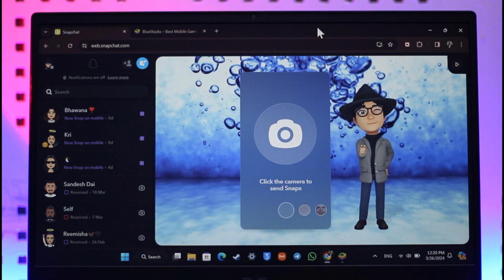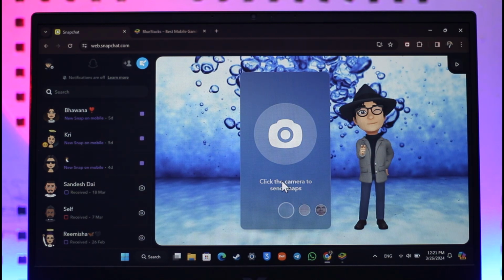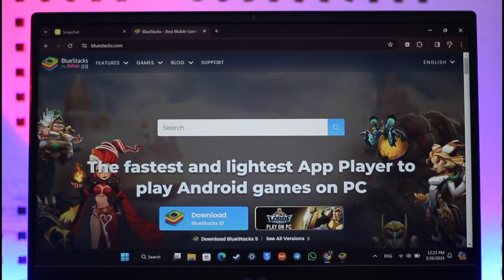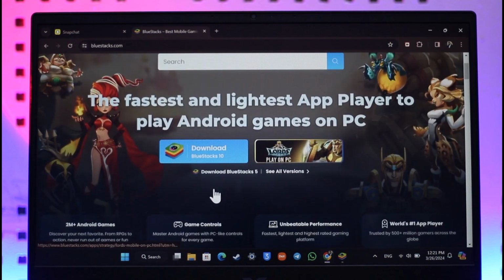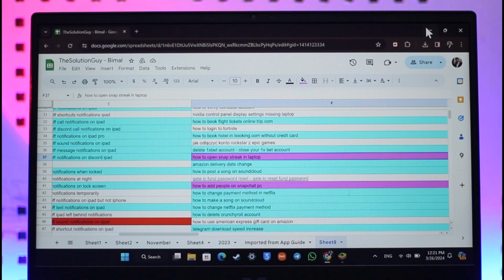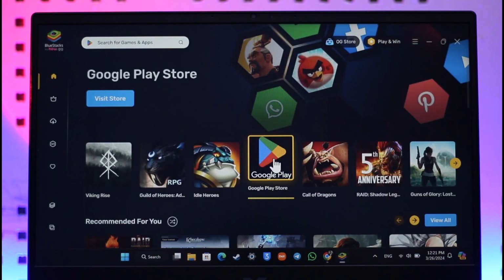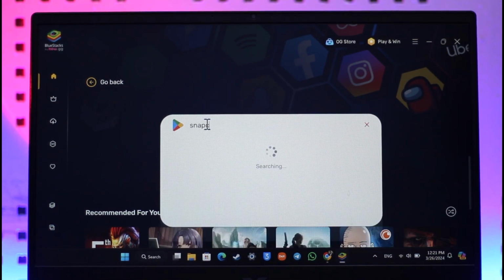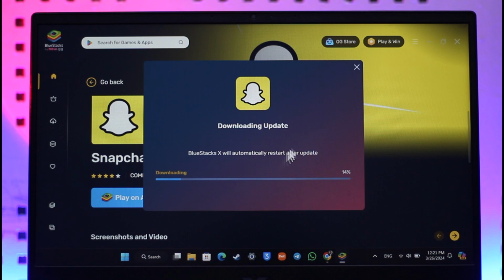How To Open Snap Streak In Laptop !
In this tutorial video, I am simply going to show you how you can open and continue your Snapstreak in laptop.

~Chapters:
0:00 Introduction
0:11 Open Snap Streak In Laptop
0:15 Conclusion